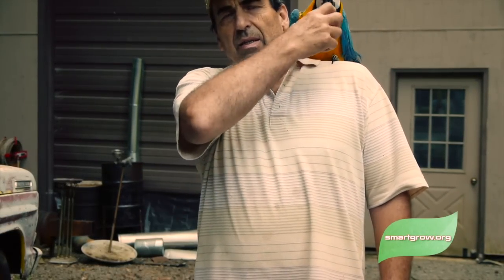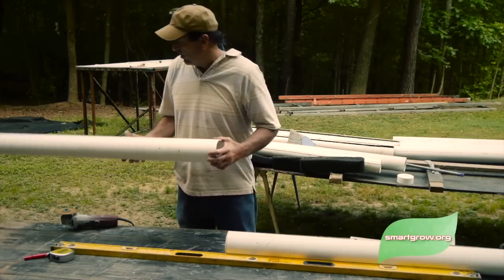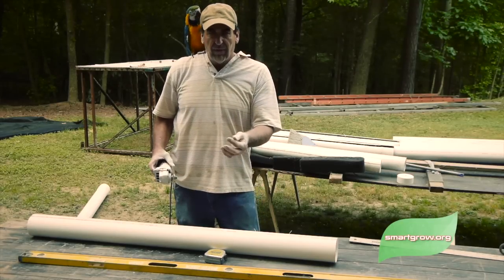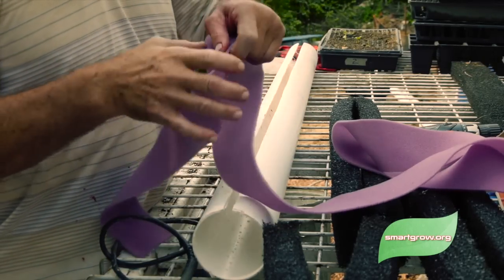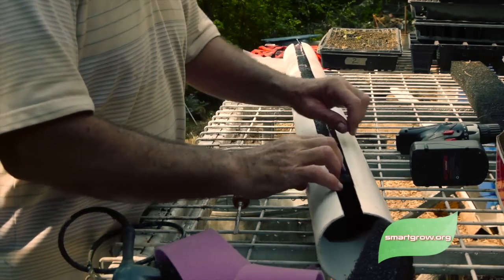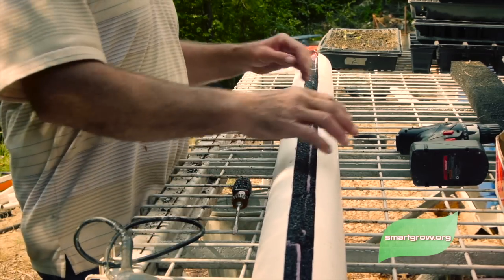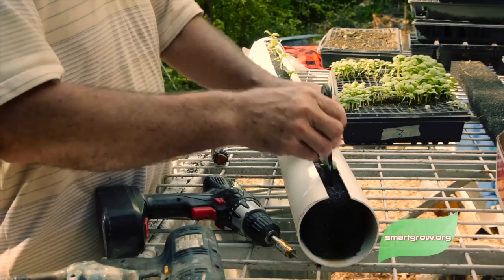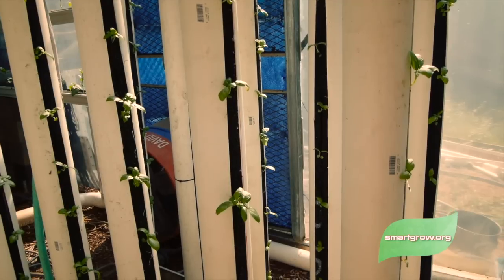Building a Smart Grow Tower 1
This is how I build a vertical growing tower with simple products off the shelf and where to buy those products. Using foam or fiber for hydroponics or aquaponics. The 4" pipe is standard PVC pipe from Lowes or Home Depot.